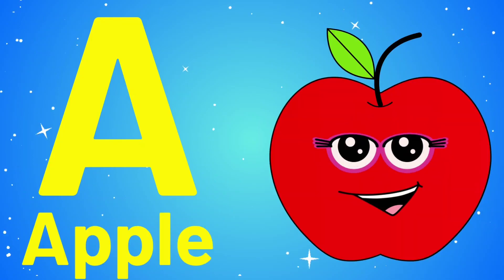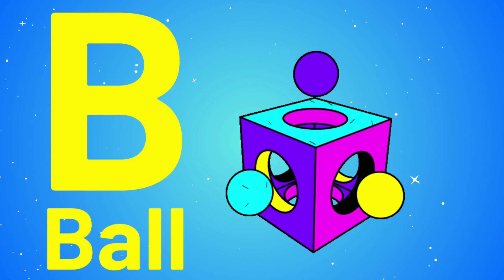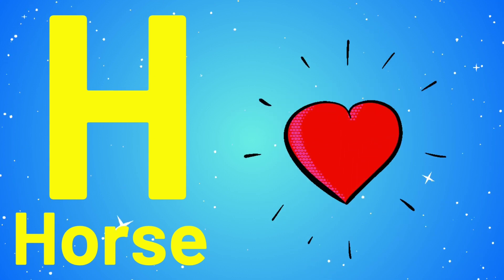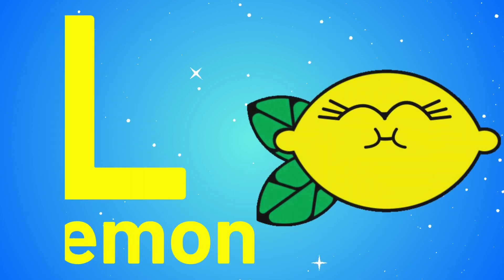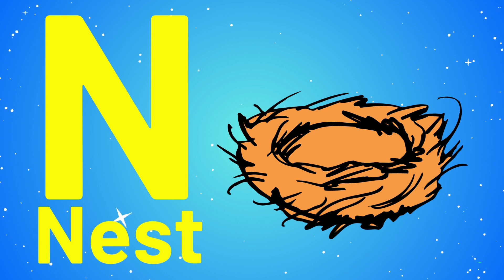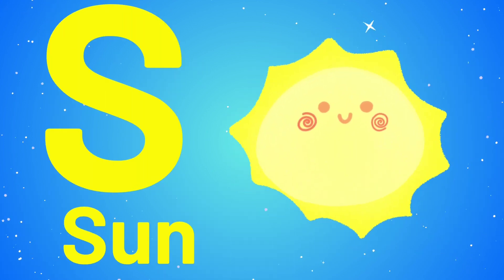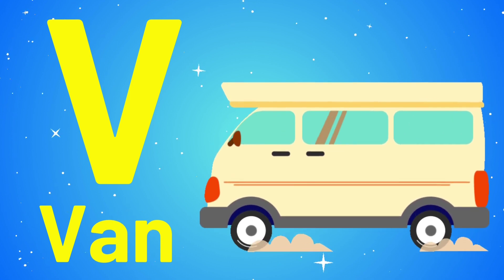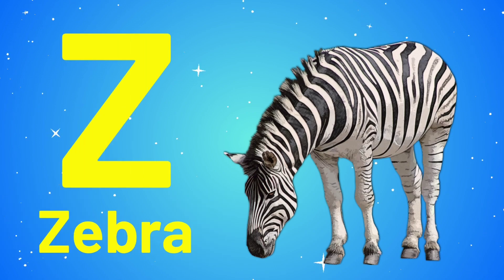ABC Phonics Song with Sounds for Children l abcd l Alphabet Song with Two Words l abcd song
ABC Phonics Song with Sounds for Children l abcd l  Alphabet Song with Two Words for Each Letter
iba tv
Phonics Song Lyrics:

A, apple, a-a-apple
A, alligator, a-a-alligator
a-a-a

B, bug, b-b-bug
B, ball, b-b-ball
b-b-b

C, cat, c-c-cat
C, cake, c-c-cake
c-c-c

D, dog, d-d-dog
D, duck, d-d-duck
d-d-d

E, egg, e-e-egg
E, elf, e-e-elf
e-e-e

F, fork, f-f-fork
F, food, f-f-food
f-f-f

G, girl, g-g-girl
G, guitar, g-g-guitar
g-g-g

H, hat, h-h-hat
H, hamster, h-h-hamster
h-h-h

I, insect, i-i-insect
I, iguana, i-i-iguana
i-i-i

J, jet, j-j-jet
J, joker, j-j-joker
j-j-j

K, kid, k-k-kid
K, king, k-k-king
kuh-kuh-kuh

L, lion, l-l-lion
L, log, l-l-log
l-l-l

M, man, m-m-man
M, monkey, m-m-monkey
m-m-m

N, nut, n-n-nut
N, nest, n-n-nest
n-n-n

O, olives, o-o-olives
O, octopus, o-o-octopus
o-o-o

P, pig, p-p-pig
P, pool, p-p-pool
p-p-p

Q, quilt, qu-qu-quilt
Q, queen, qu-qu-queen
qu-qu-qu

R, rocket, r-r-rocket
R, raccoon, r-r-racoon
r-r-r

S, sailor, s-s-sailor
S, sun, s-s-sun

T, tiger, t-t-tiger
T, tent, t-t-tent
t-t-t

W, wagon, w-w-wagon
W, water, w-w-water
w-w-w

X, fox, cks, cks, cks
X, box, cks, cks, cks
cks, cks, cks

Y, yarn, y-y-yarn
Y, yak, y-y-yak
y-y-y

Z, zebra, z-z-zipper
Z, zipper, z-z-zipper
z-z-z